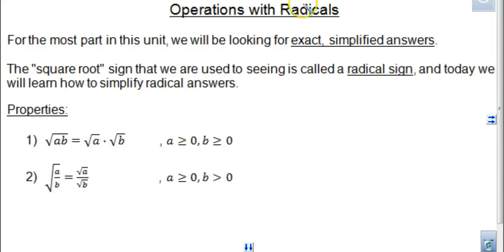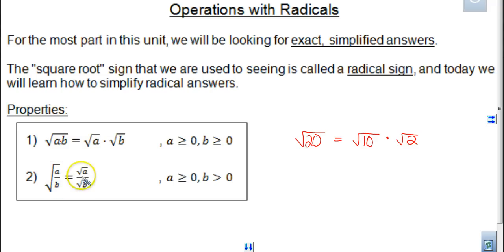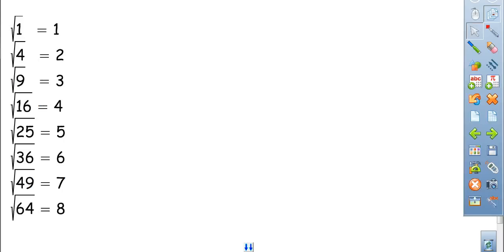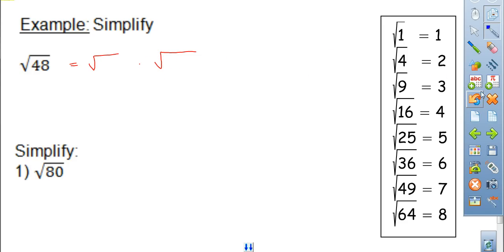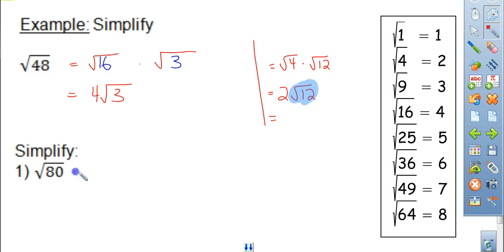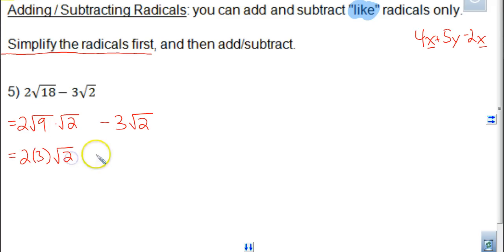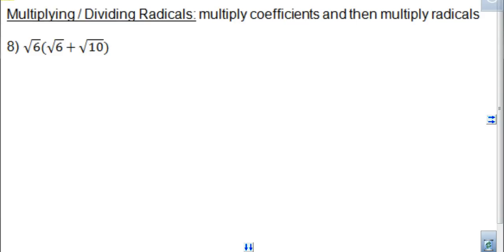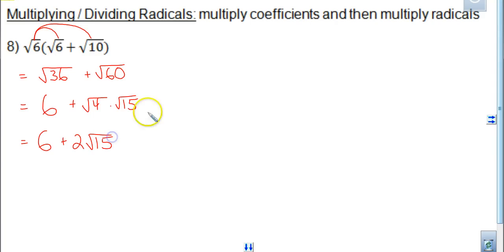11 - Operations with Radicals